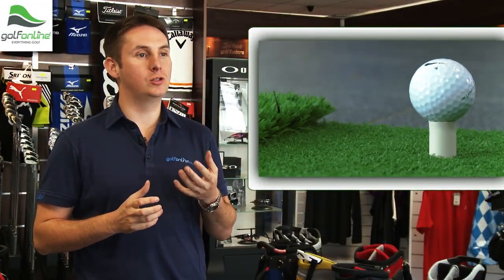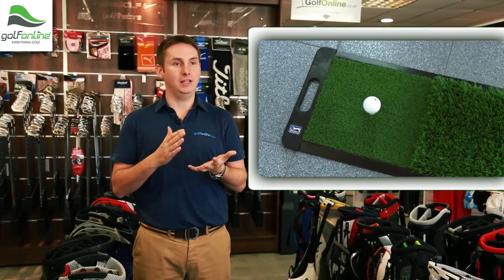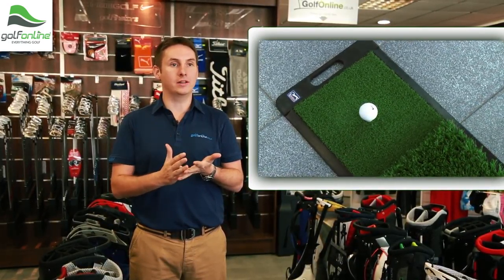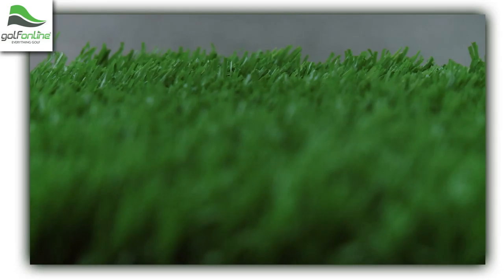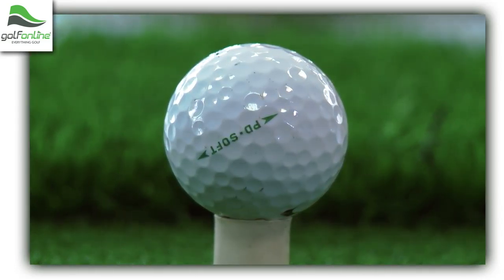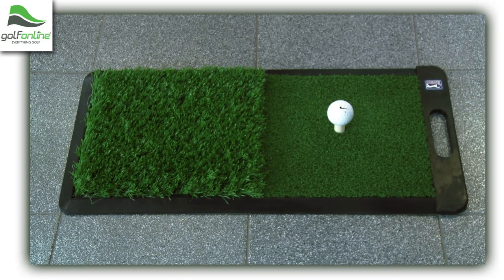PGA Tour 2 in 1 Practice Mat